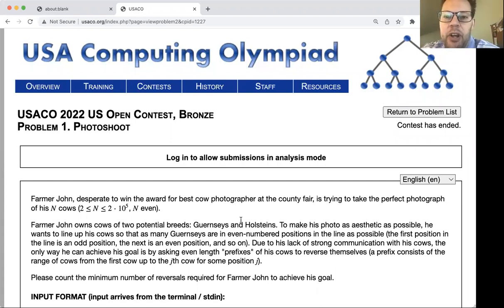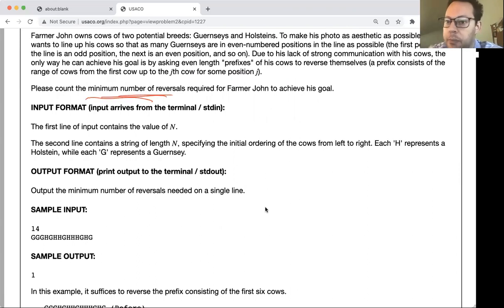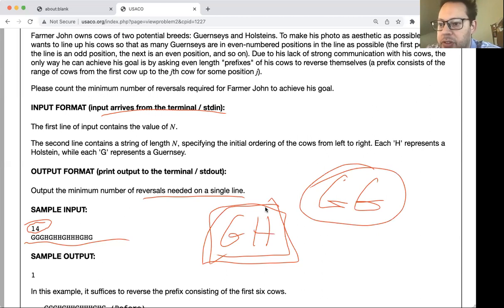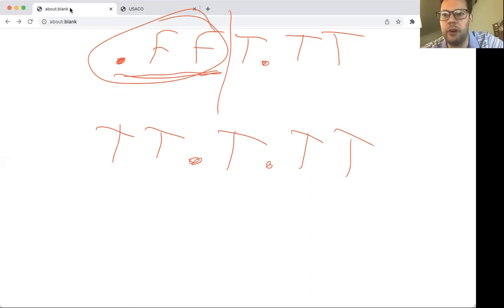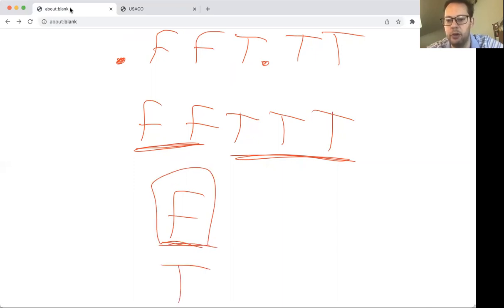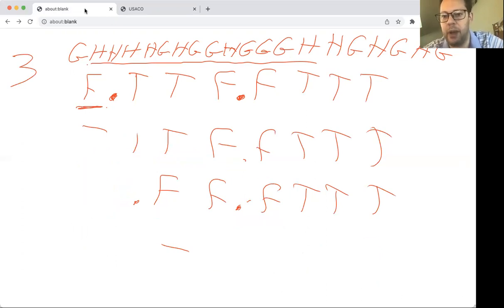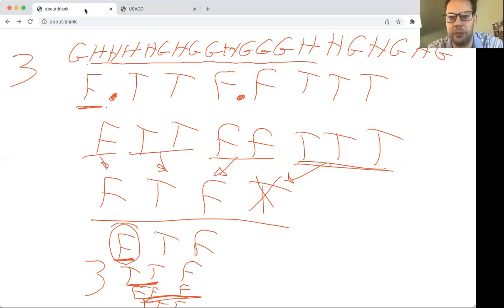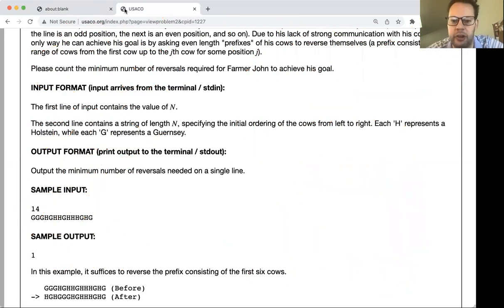USACO Bronze 2022 Open #1 - Photoshoot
For private 1 to 1 online tutoring visit my WyzAnt